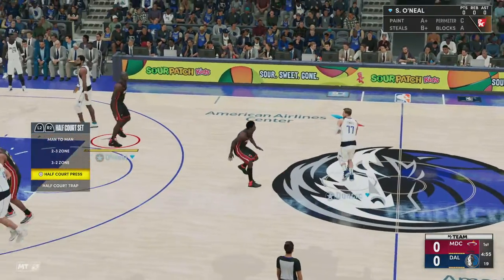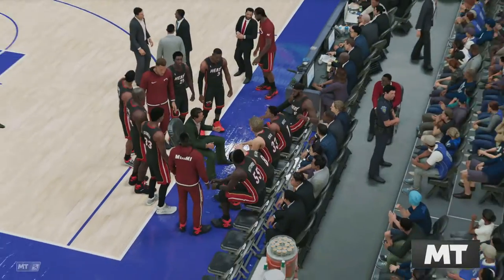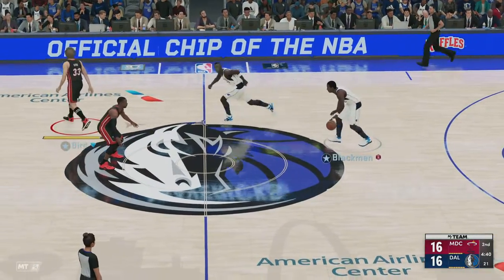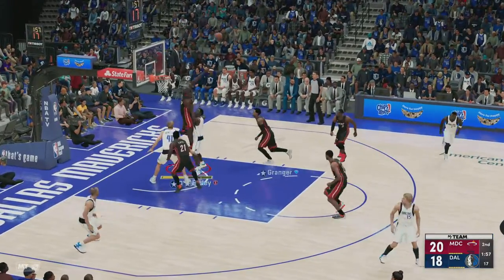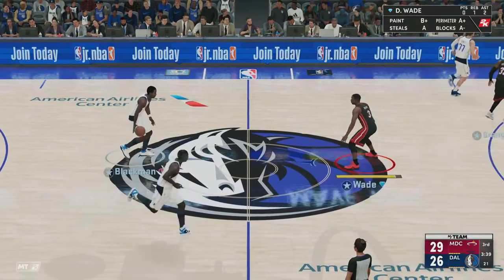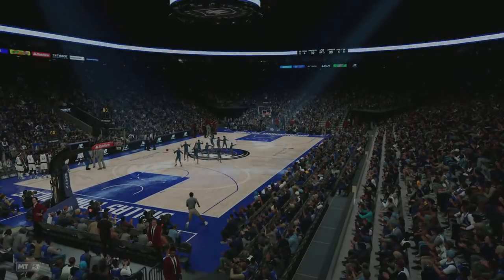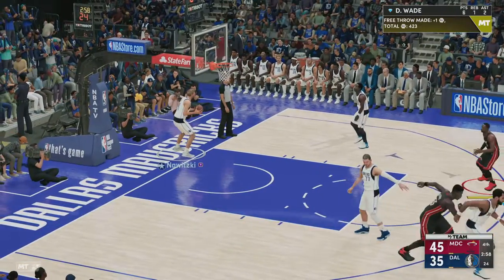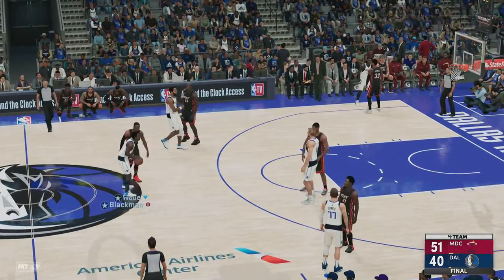NBA 2K22_Miami d3mb0y5 vs All Time All Stars Mavs